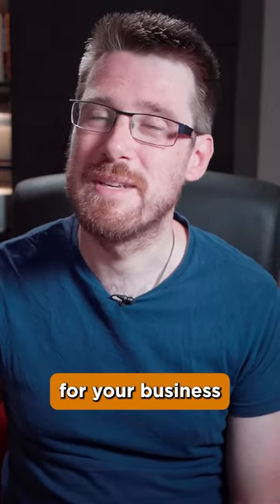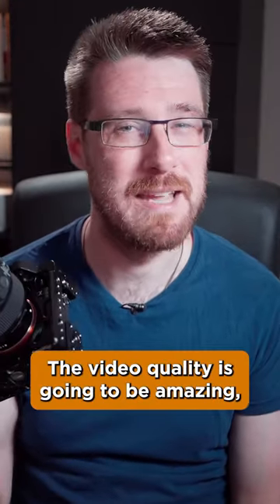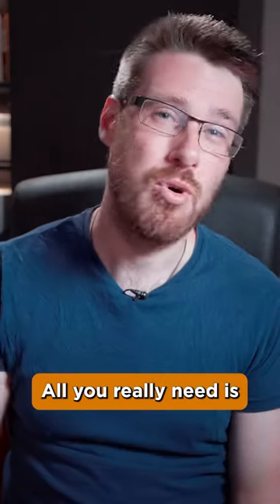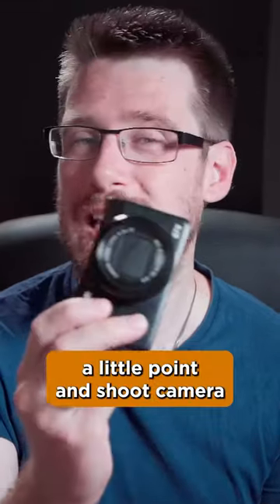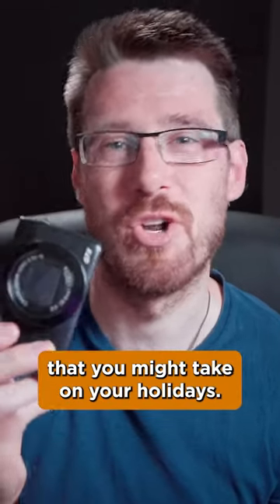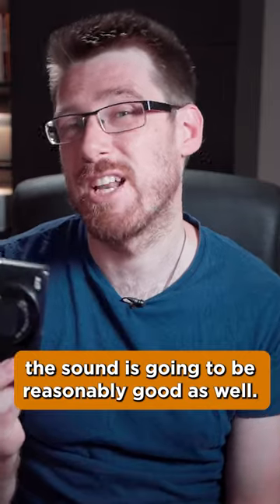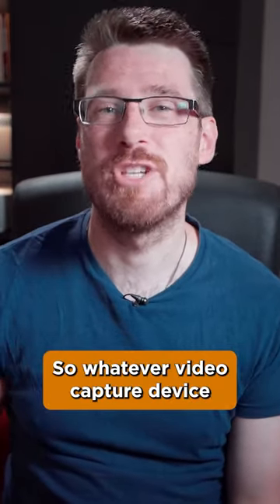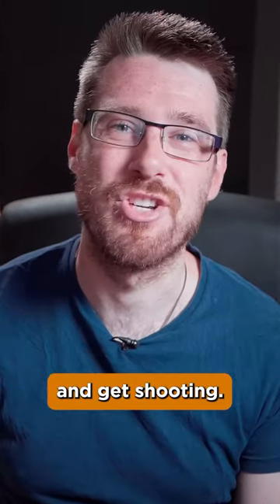You DON’T need a professional camera to start creating video for your business